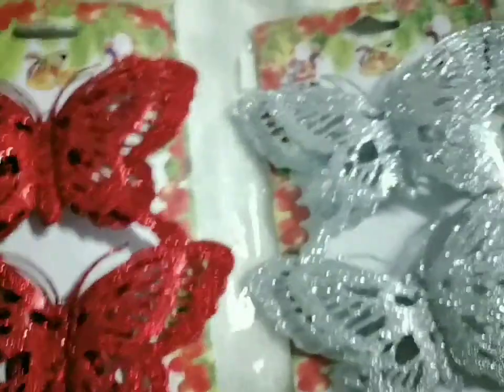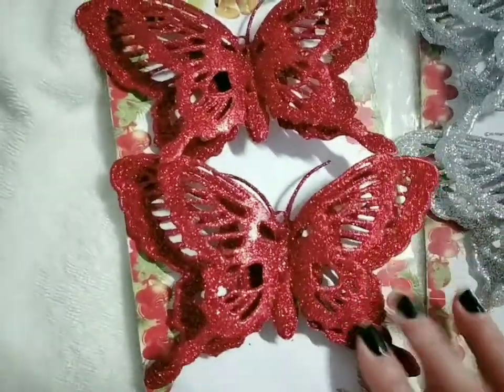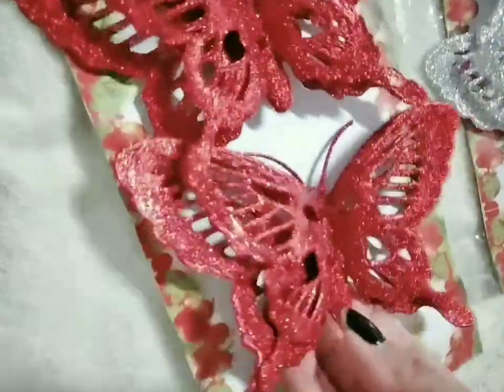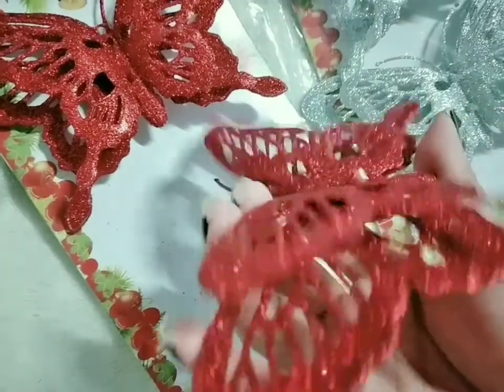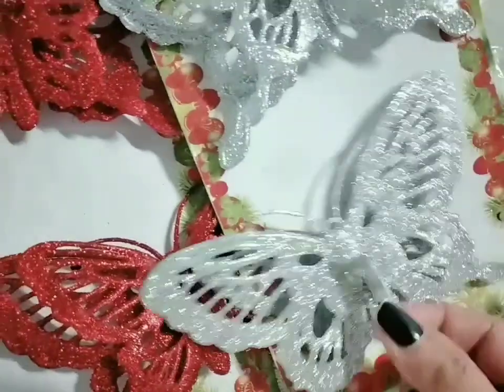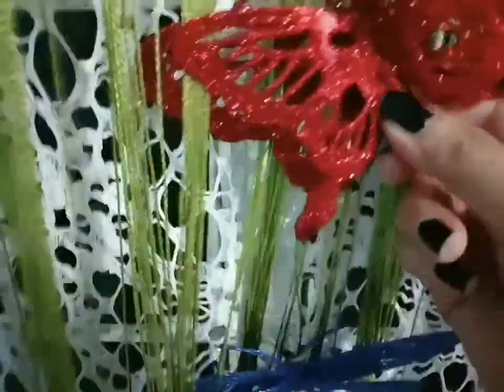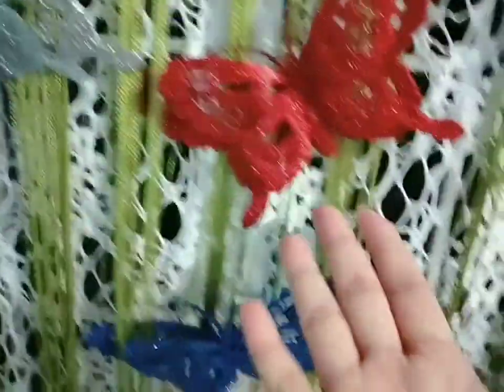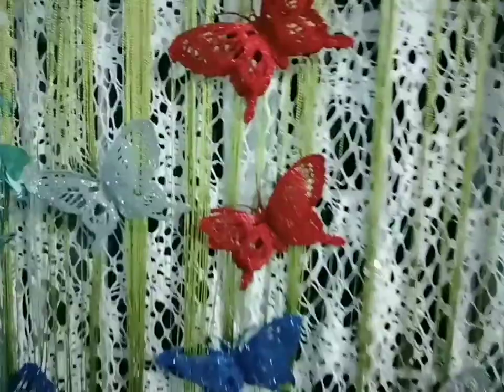MY BUTTERFLY COLLECTION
I love collecting butterfly for house decor and this is my new added collection